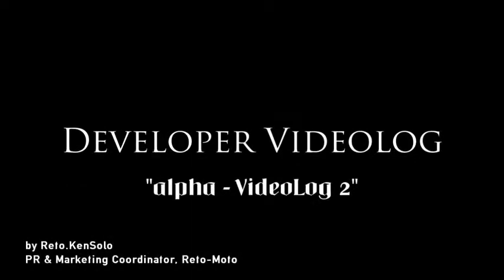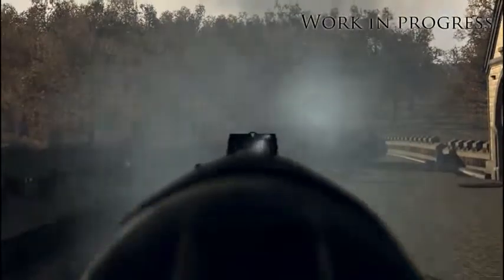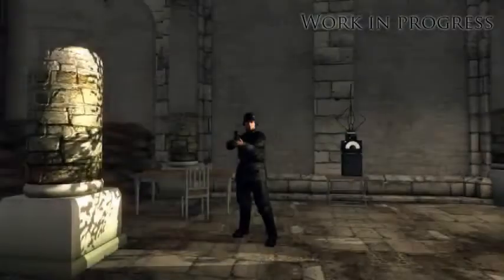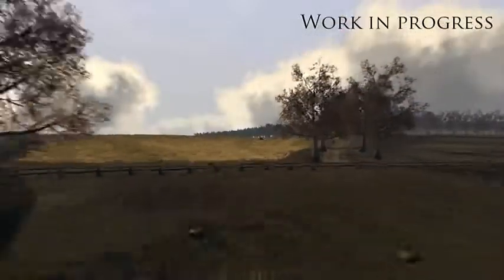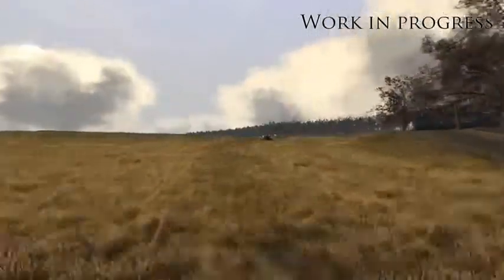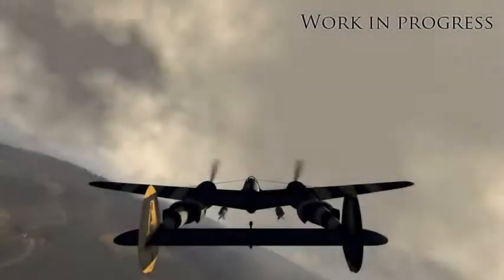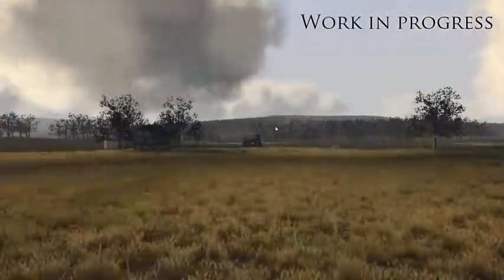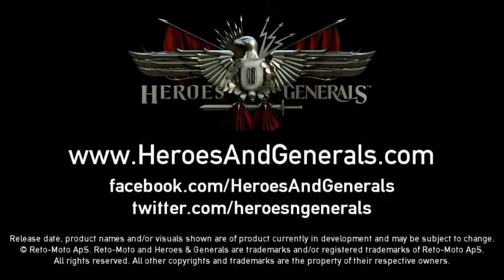Heroes Generals - Video Log 2 | D22-Zone.com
Join the ranks of soldiers in the American Army or the German Wehrmacht.
Fight online with your friends and against your foes. Fight to become a war hero or rise through the ranks to command the armies of nations. Every man's actions has consequences for the outcome of the war.